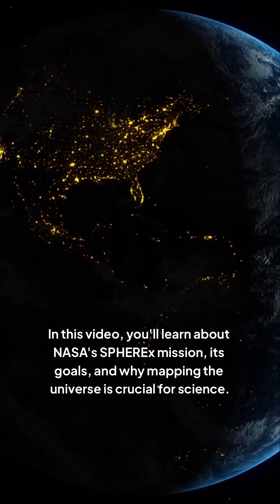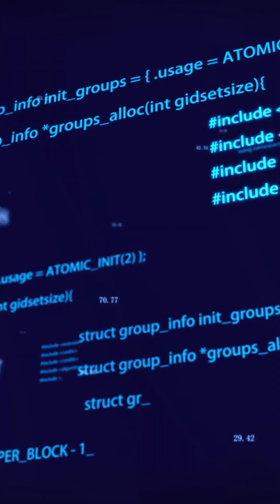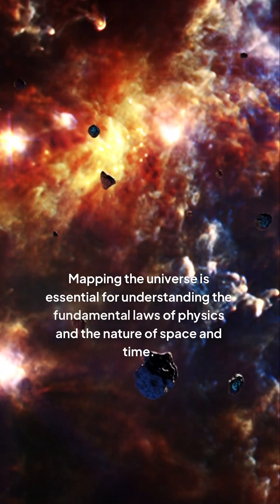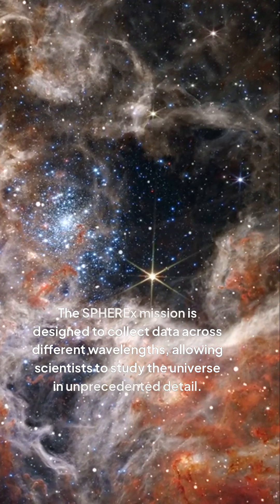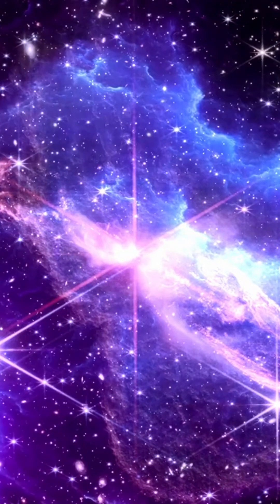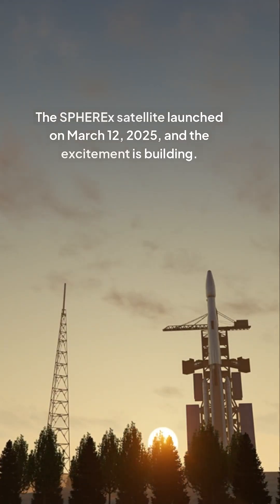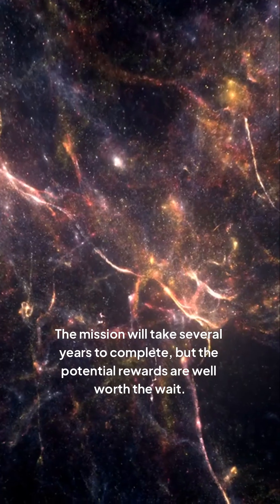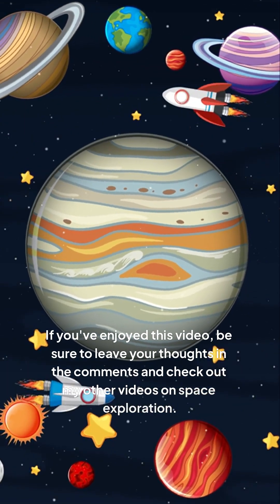NASA's Mind-Blowing Mission Will Map The ENTIRE Universe!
Join us on a journey through the cosmos as NASA embarks on an ambitious mission to map the universe like never before with the SPHEREx telescope! This groundbreaking project aims to create a 3D map of the universe, revealing hidden secrets of the cosmos and shedding light on the mysteries of dark matter and dark energy. From the formation of galaxies to the distribution of matter, SPHEREx is poised to revolutionize our understanding of the universe. Get ready to explore the unknown and uncover the secrets of the cosmos!